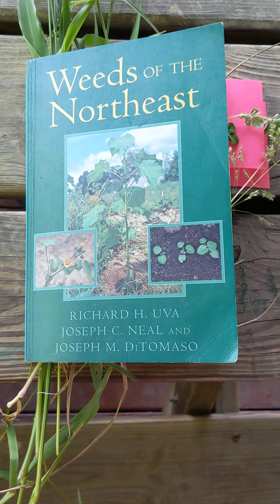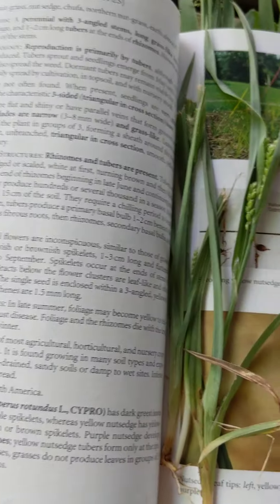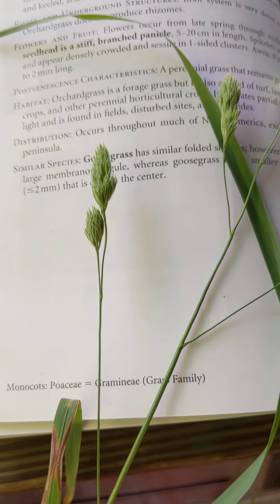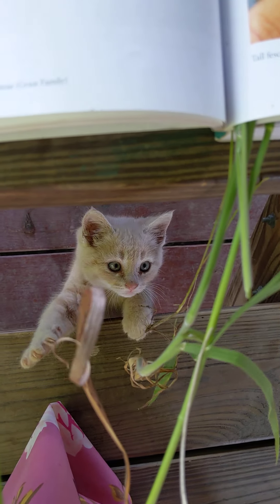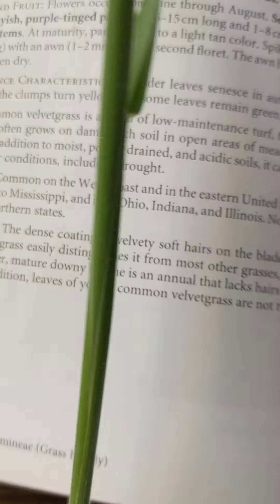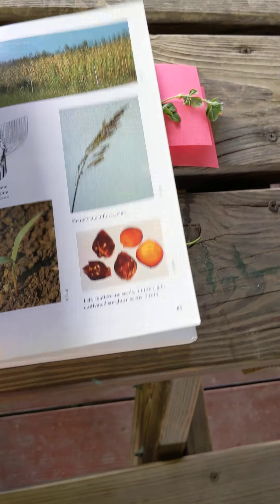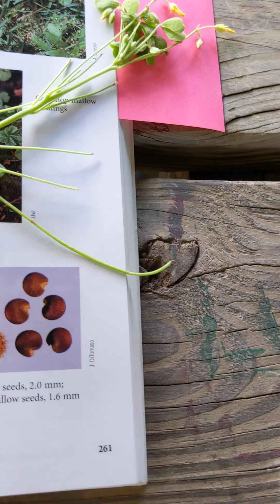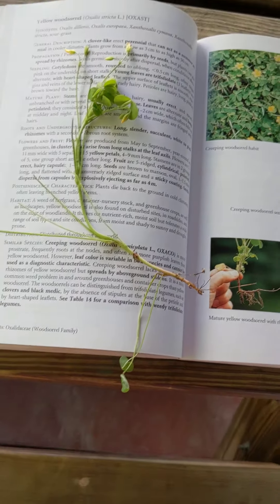Forage I.D. on an Evening in May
Tall Fescue, Bluegrass, Orchardgrass, Reed Canarygrass, Velvetgrass, Nutsedge, Black Medic, Woodsorrel